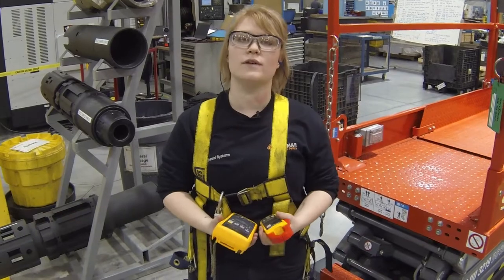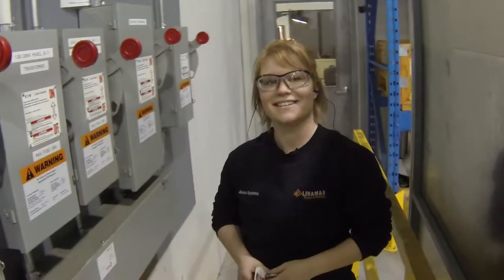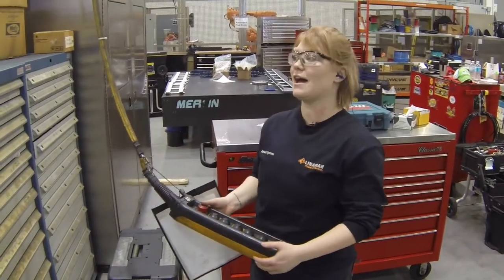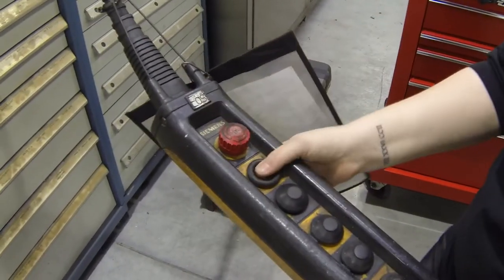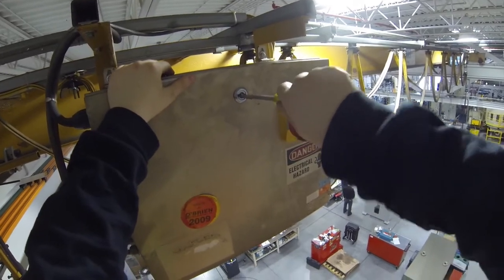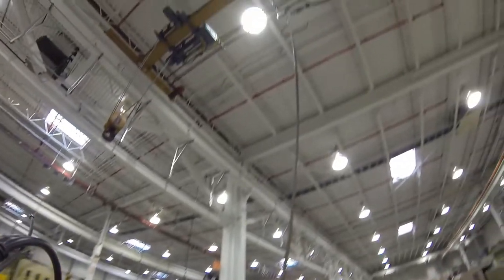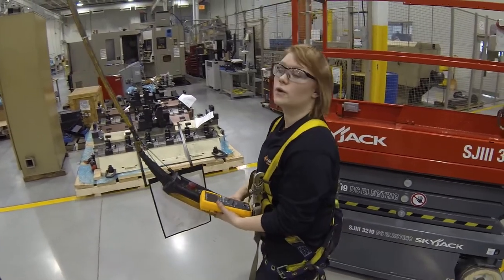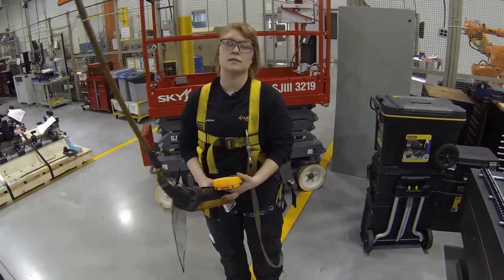How to Test an Overhead Crane Using The Fluke CNX™ Wireless System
In this video, Lisa Weiner, an Electrical Apprentice with Linamar, demonstrates how she uses a Fluke wireless current clamp module to test an overhead crane from a safe distance.

All the facts, right in the field. The Fluke a3000 FC Wireless AC Current Clamp Module is one member of a family of wireless test tools that let you share test data using the Fluke Connect® app with ShareLive™ video call.

Fluke Connect Wireless Test Tools put tools, not your body, near live electrical panels. It's simple. Connect the a3000 FC current clamp module, or any of the other Fluke Connect remote modules, and read the results on the Fluke Connect Wireless Multimeter or a portable PC from a safe distance.

Better still, the Fluke Connect test tools can send measurement data to your smartphone, so you can save and share measurements from the field with your team anytime, from anywhere.

Personal protective equipment (PPE) can save your life, but it's bulky, hot and hard to work in. With Fluke Connect, there's no need to work in front of live open panels or moving/hazardous machinery.

Picture having the ability to access live readings without being exposed to the live panel. It's easy. Just de-energize the cabinet, open the panel while wearing PPE and connect one or more a3000 FC modules. Close the cabinet, re-energize and let the Fluke Connect system work, reducing the risk of arc flash by separating yourself from hazardous measurement situations.

When your cabinet is de-energized, attach a Fluke Connect current clamp to each phase. Close, re-energize and start taking readings. What used to take hours and use costly equipment can be done in minutes with an affordable Fluke Connect wireless system.

You can solve problems faster by seeing live measurements from multiple test points on a single screen. Using a3000 FC current clamp modules, you can:

• Take 3-phase measurements in 1/3 the time of previous methods.
• Send data to your laptop and go from logging to analysis and diagnosis.
• Record over time to monitor circuit load changes for an hour, a shift or a week.
• Measure up to 400 A AC
• Use as a standalone meter or as part of the system
• Logging function for recording and saving up to 65,000 readings
• Inrush function

Fore more information about the Fluke a3000 FC Wireless AC Current Clamp Module, visit the Fluke